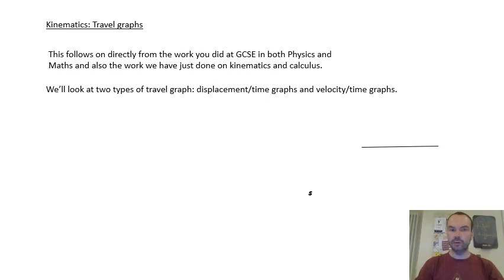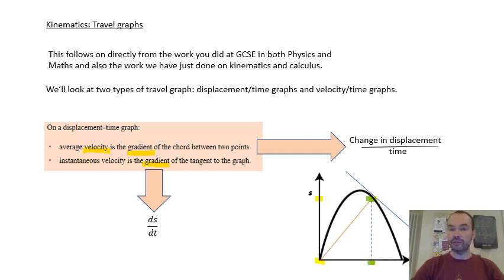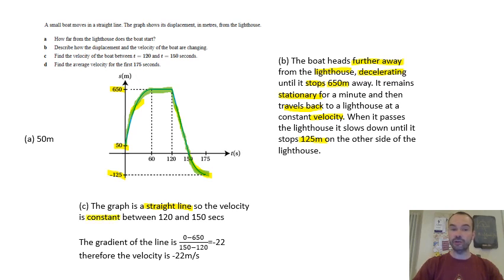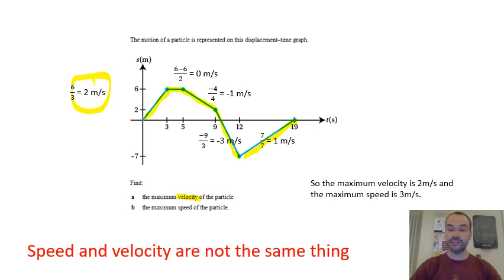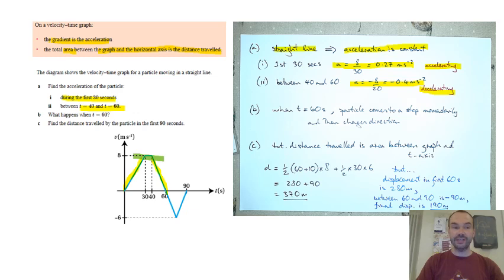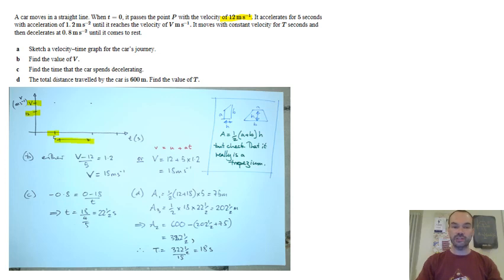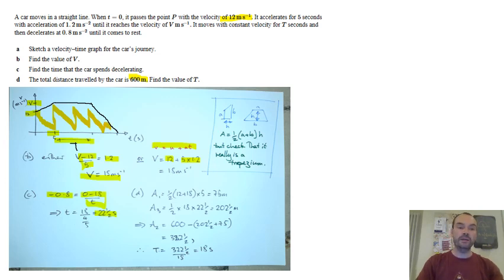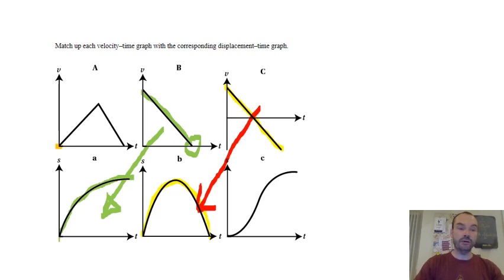16 4 travel graphs